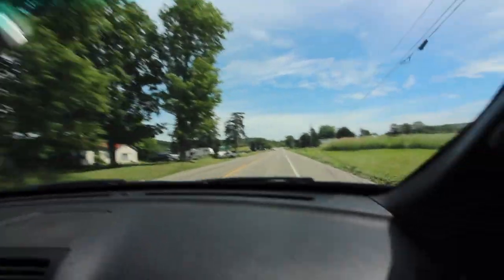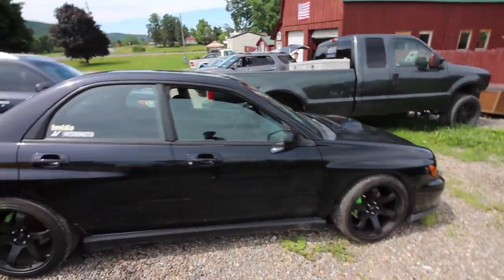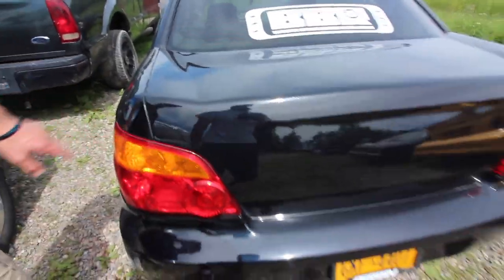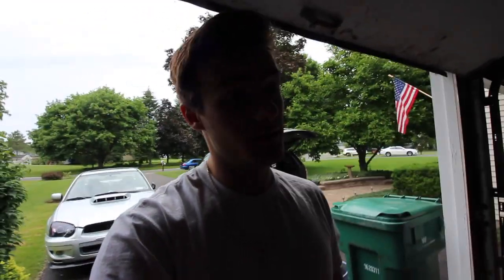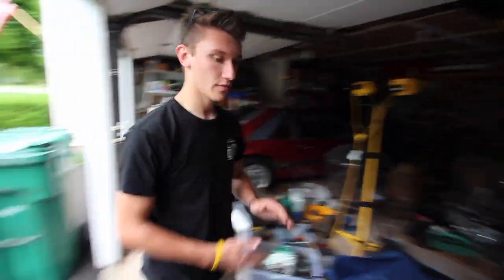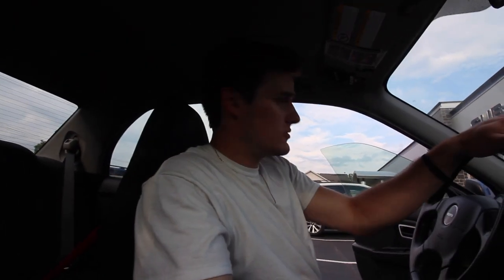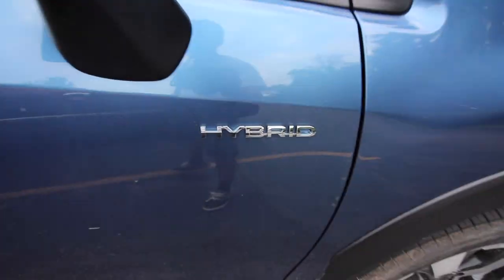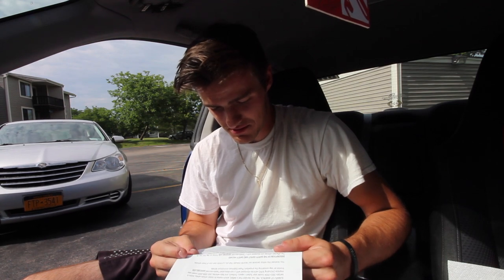MY AIRBAG IS A BOMB...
Today we pick up Ryan's new motor from Broken Boxer Repair, and Jordan fixes his dangerous WRX!

Camera Gear:

Canon T3i

Canon T3

Canon T5-

SJCAM 4000

18-55mm lens

50mm lens

10-18mm lens

RODE Microphone

Outro: COSMIC - Vigorous W/ AyotheGawd

Jordan - jordaneigen
Ryan - ryan_mckee19
WCKD - wckdstreetmedia
Adam - wckd_sti

Jordan - drummerjordan97
Adam - apem73
Ryan - RMcKee19